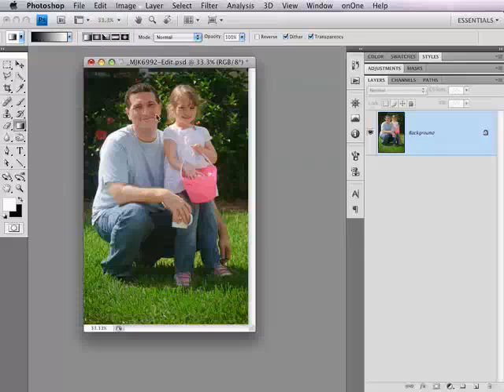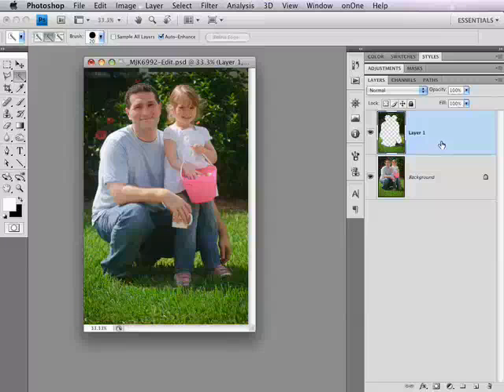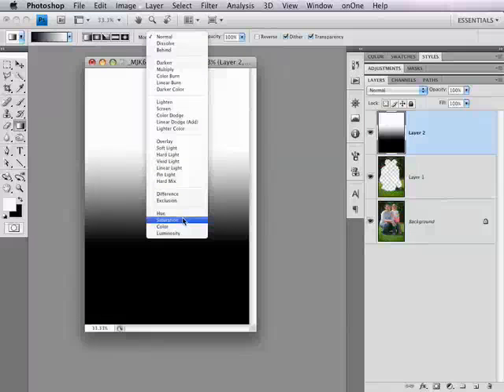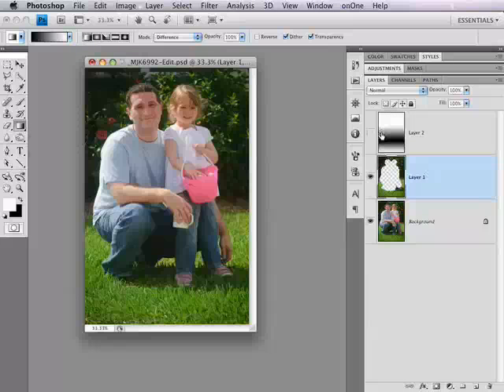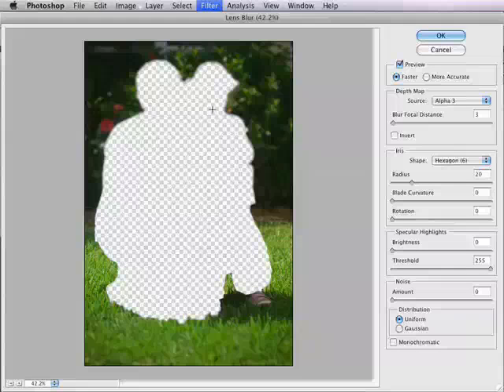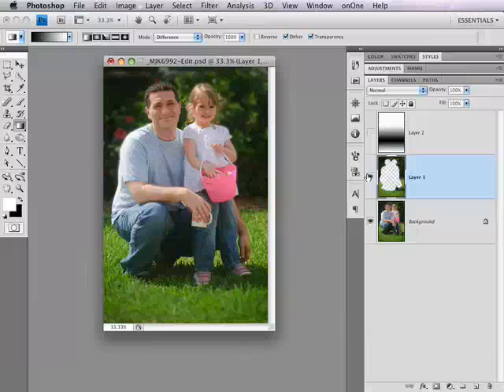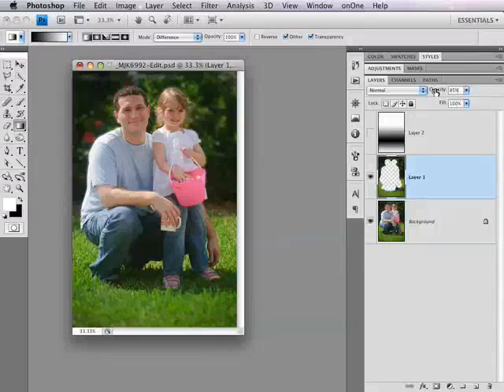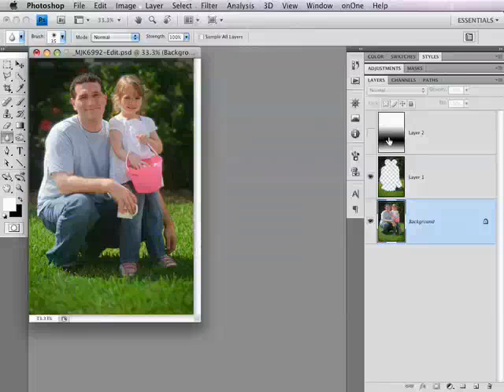47 Background Blur